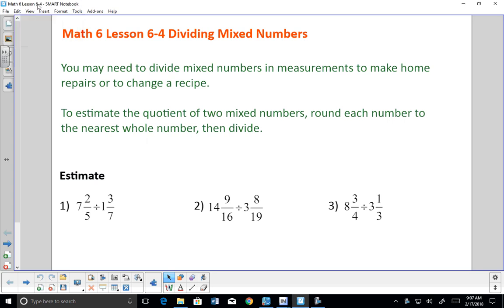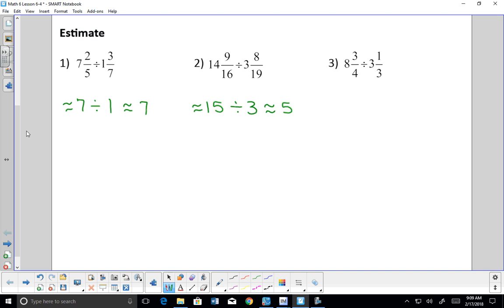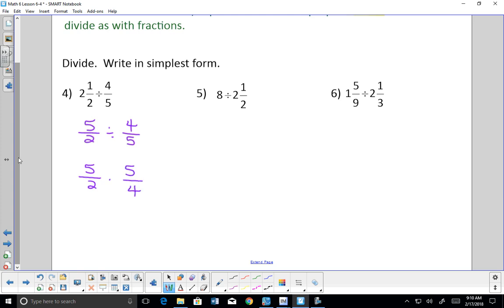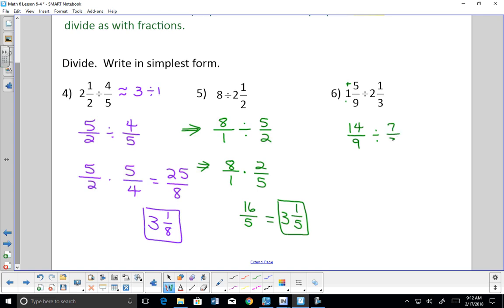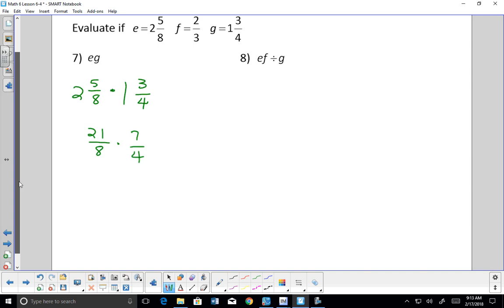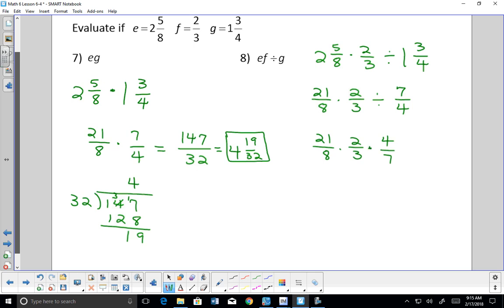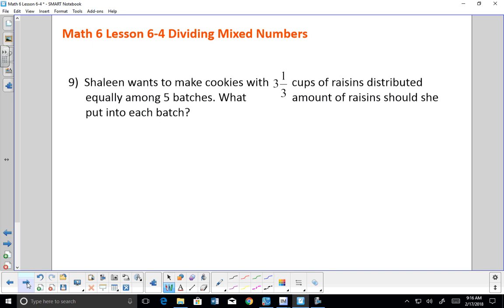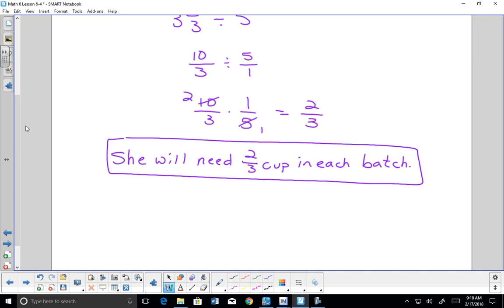Math 6 Lesson 6 4 Dividing Mixed Numbers